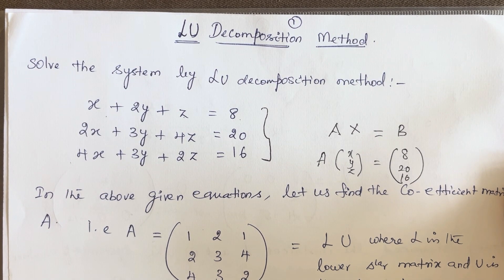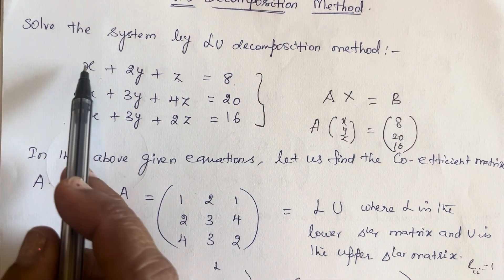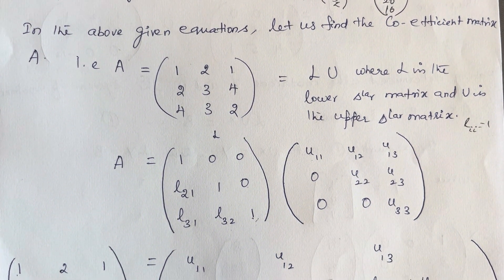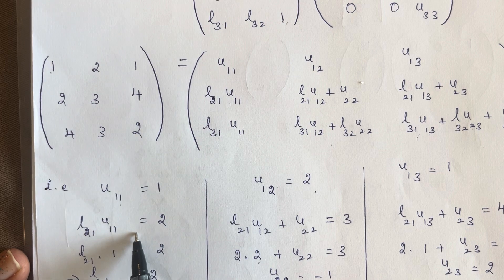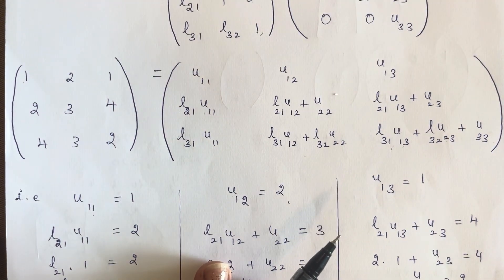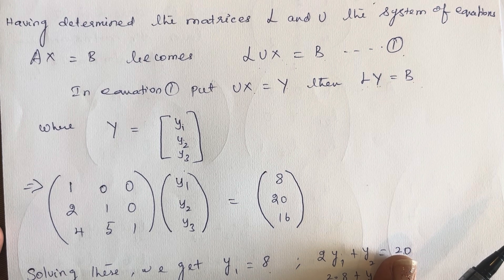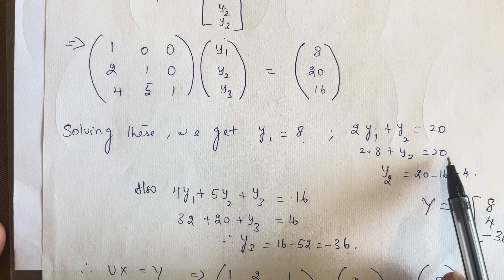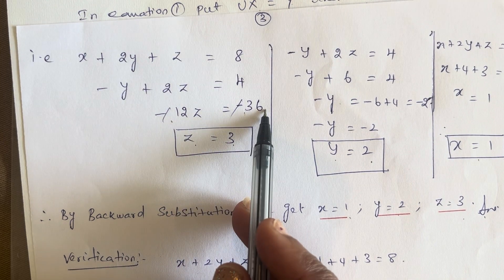LU Decomposition Method for BCA/BSc/BTech.Easy &Quick solutions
This video lecture of#
LU Decomposition Method numerical methods solution of linear equations problemsolving will help the students to understand in an easy manner.This method of solving is also known as dolittle method.This concept is one of the important concepts in Engineering and Basic science students.Please do watch and share with your friends.Do like and subscribe for more videos in Mathematics.